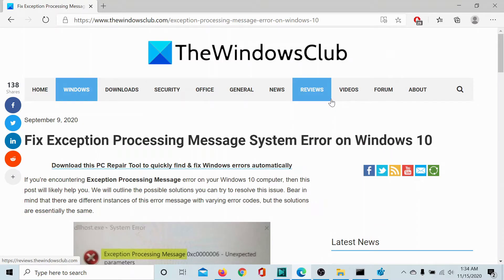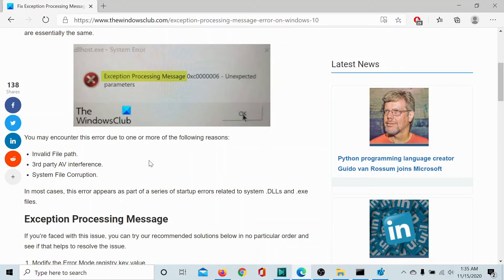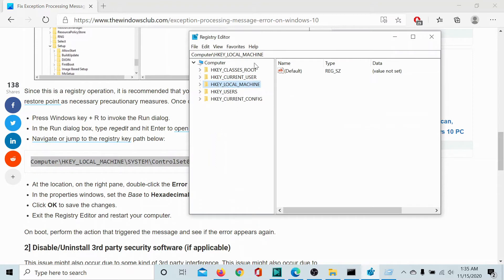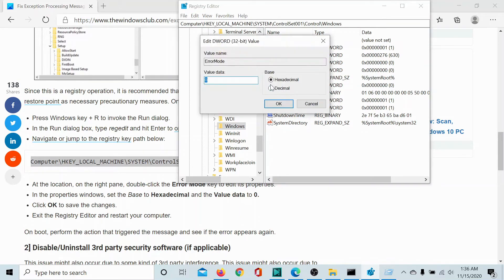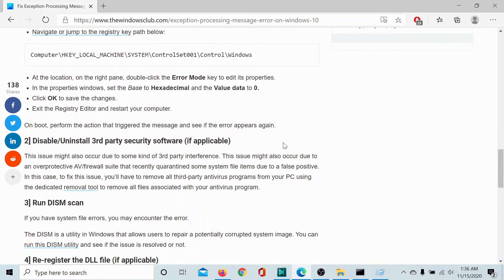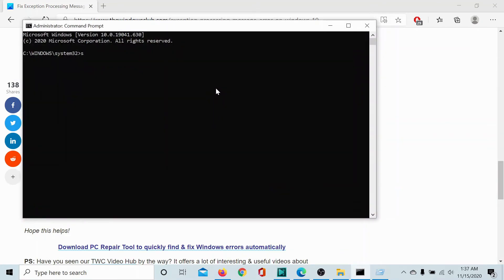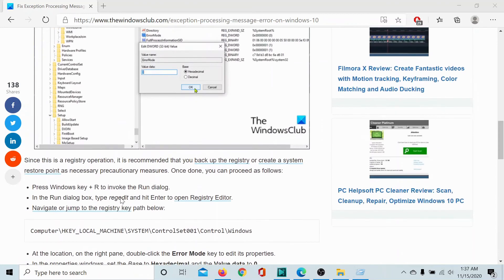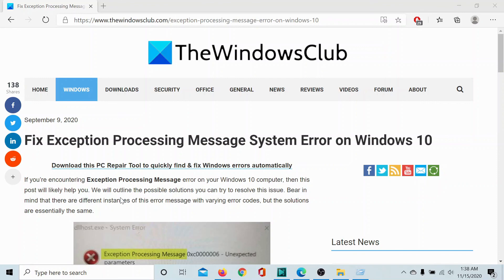Fix Exception Processing Message System Error on Windows 10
If you’re encountering Exception Processing Message error on your Windows 10 computer, then this post will likely help you.

You may encounter this error due to one or more of the following reasons:

1] Invalid File path

2] 3rd party AV interference

3] System File Corruption

Here are a few fixes:

1] Modify the Error Mode registry key value

2] Disable/Uninstall 3rd party security software (if applicable)

3] Run SFC and DISM scan

4] Re-register DLL files (if applicable)